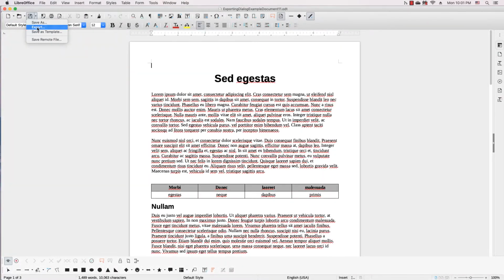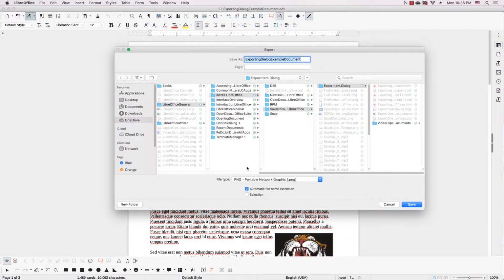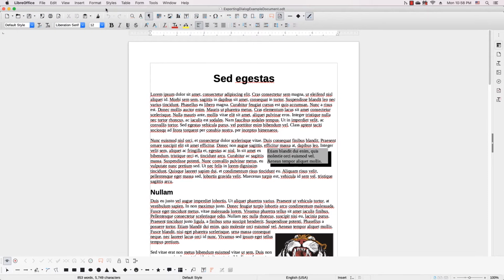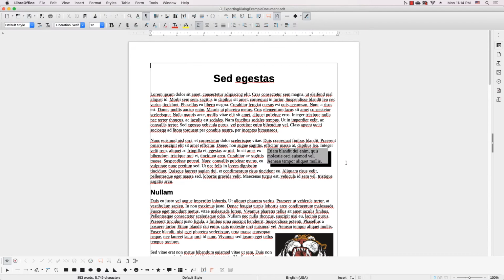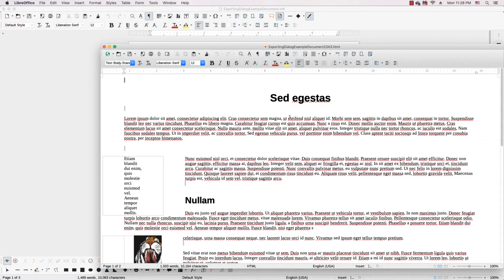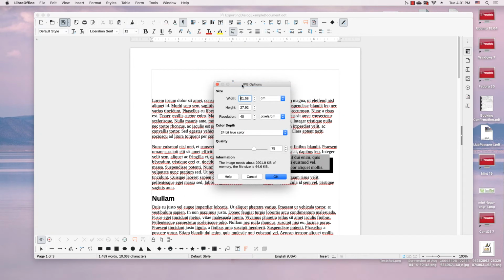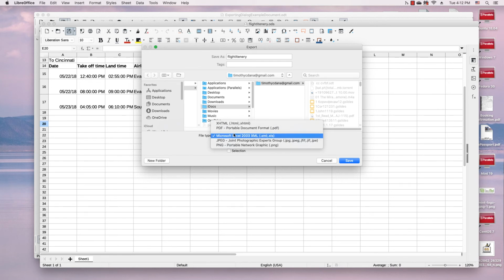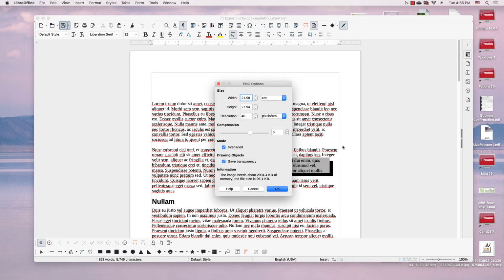Overview of Export dialog for LibreOffice Writer and Calc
The video gives an overview of each File type that are available through the Export dialog in LibreOffice Writer and Calc. It also gives an introduction to exporting documents from LibreOffice.